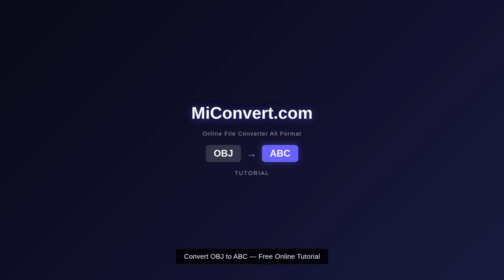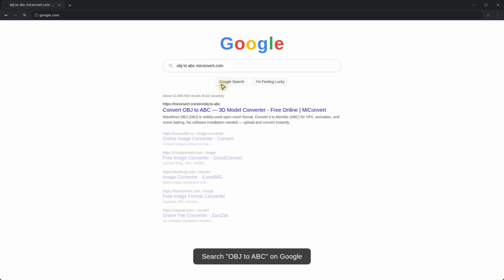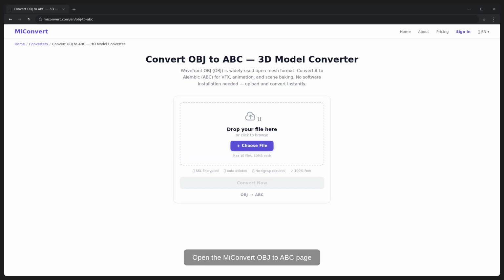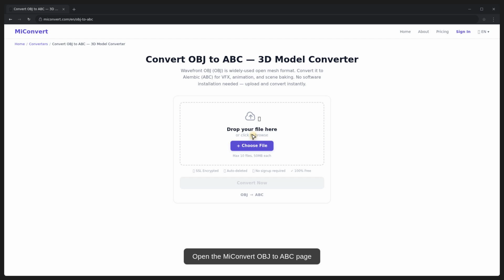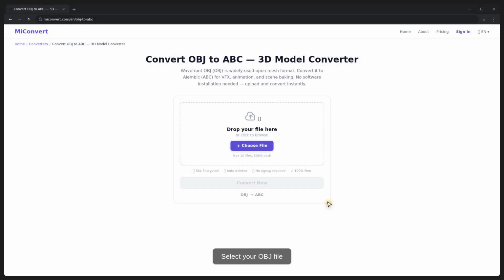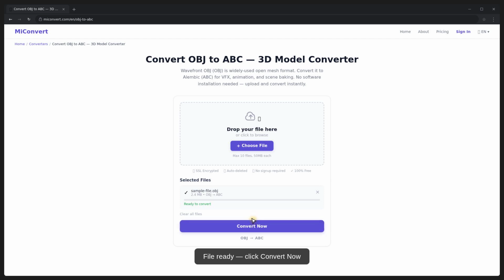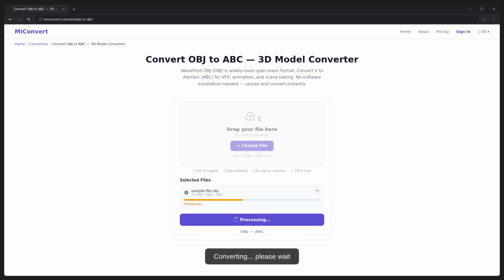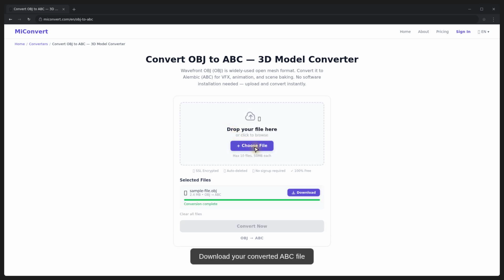Convert OBJ to ABC Free Online | Change OBJ to ABC in a Flash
Changing a OBJ file to ABC has never been easier! Watch this detailed guide on how to do it completely free right in your web browser.

⏳ Video segments:
0:00 - Introduction
0:06 - Searching for the MiConvert tool
0:14 - OBJ to ABC conversion interface
0:20 - How to put the OBJ file onto the web
0:28 - Quick convert click
0:35 - Waiting for a few seconds...
0:41 - Finished and downloading the ABC file
0:48 - Subscribe to support the channel